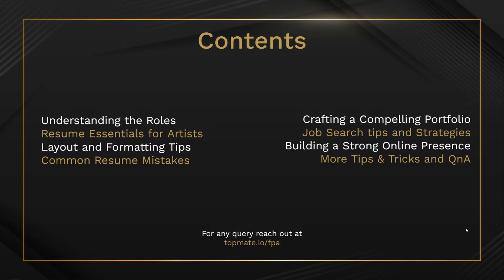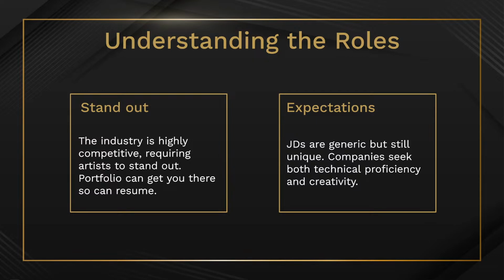Career in Games Q&A - Resume and Job Search | Starts at 04:00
Join the group call where we will answer the questions you provide, and we will all learn from this.
This session we will discuss how to build a resume and look for a job and apply.

Here is the link to all planned Q&As and the dates
We will discuss the topics on the indicated dates and in the meantime, we can have in general Ask me anything Q&A if other requests.

Check out the main link and suggest topics via queries

04:05 Start of the session on Resume building and job search for games
06:15 Presentation starts, Opening words for the presentation
07:00 Contents and chapters of the Presentation
08:00 Introduction and objective of the presentation, what are the strategies for resume?
08:15 Understanding the requirements of Game industry for resume. How to stand out?
11:05 Essential resume tips for Artists, how to customize and make it light weight with working links?
15:30 Layout and formatting tips for resume. How to make to the point, ATS friendly resume?
19:30 common resume mistakes, too many fancy words, difficult to read, non-working links.
23:35 Crafting a compelling portfolio and resume. Show best work, WIP and keep swimming.
26:05 Job search tips and strategies for games industry. What is the hidden job market?
30:00 Recommendations and referrals in Games Industry
31:30 Building the online presence and show yourself what you are.
34:00 How to Learn and grow as community online. Improve LinkedIn.
35:15 Feed the brain, learn skills, how to win friends and influence people.
36:10 How to keep swimming in the challenging time and in many rejections.
37:05 Focus on the relevant jobs and apply with catered details.
38:10 Final thoughts, keep adapting to the industry, Update your portfolio and resume
39:30 Network with the peers and other artists, help them grow. Keep informed about new tools.
41:36 Thanks you, closing remarks, next session announcements and Q&A